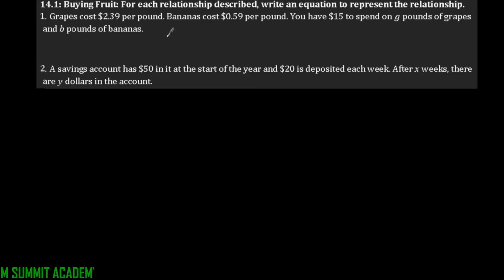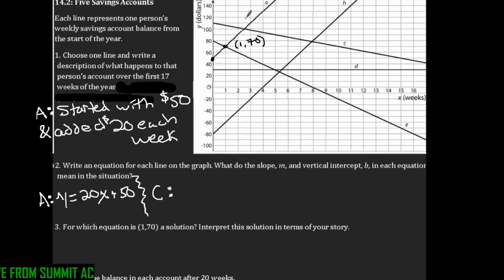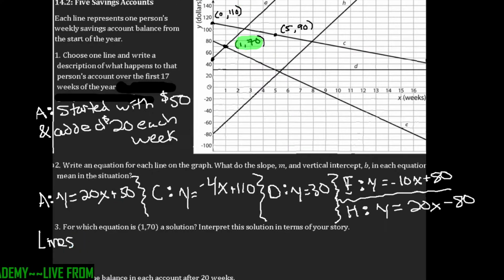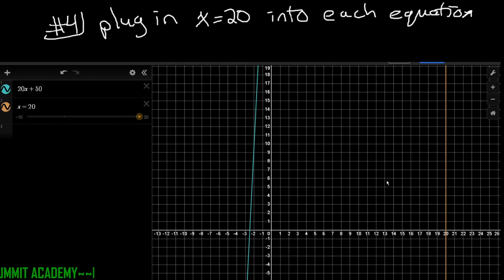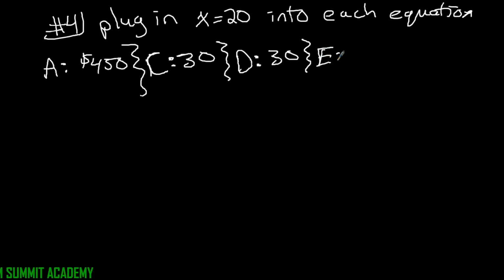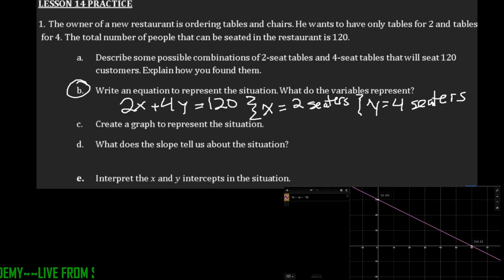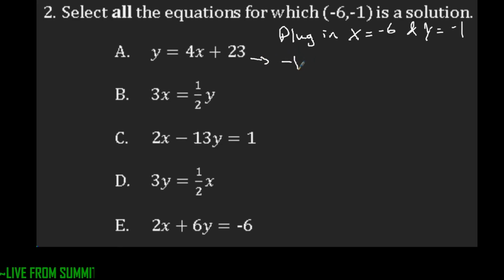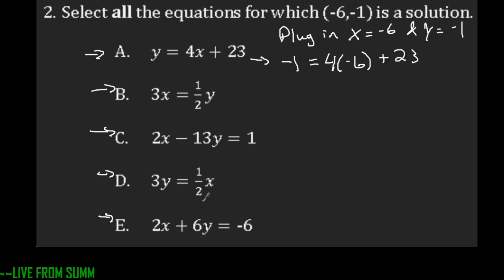Math 8th - Unit 3 - Lesson 14 (with practice)